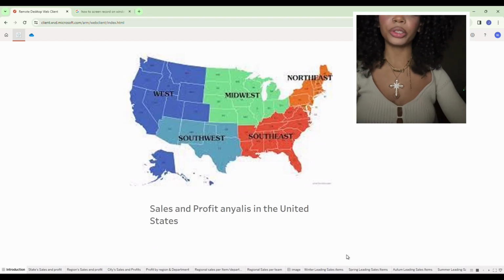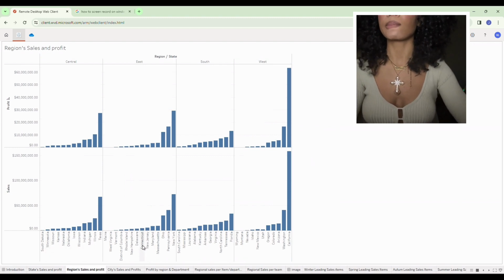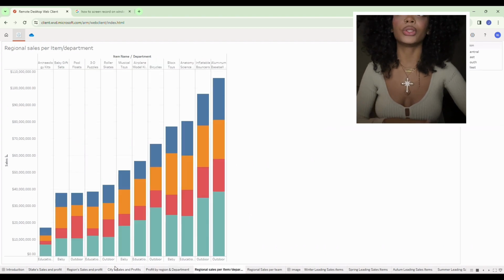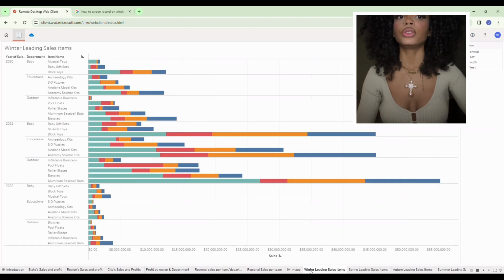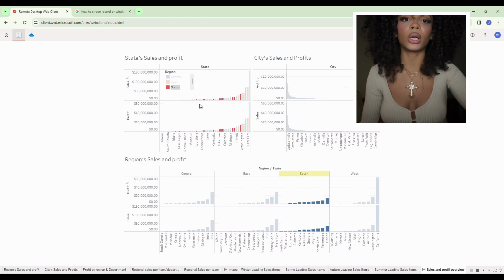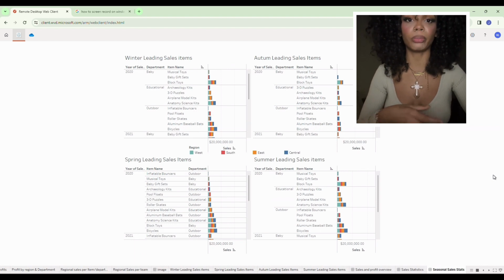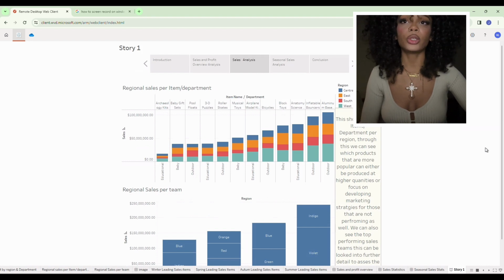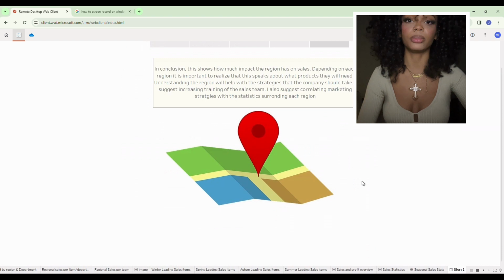Tableu project 2